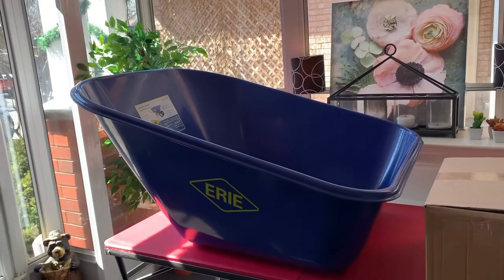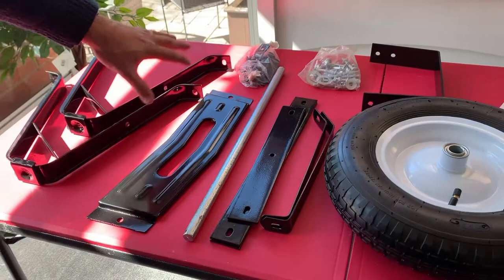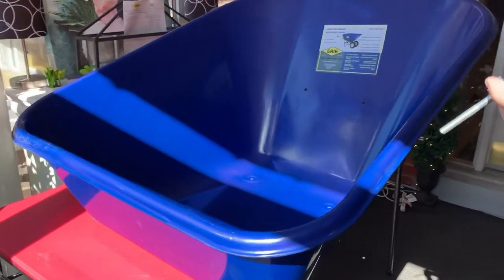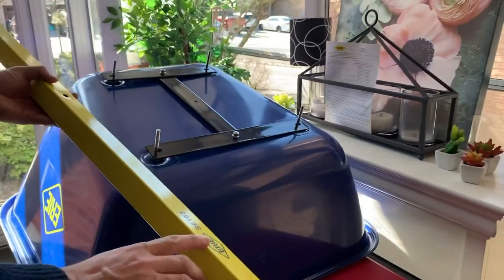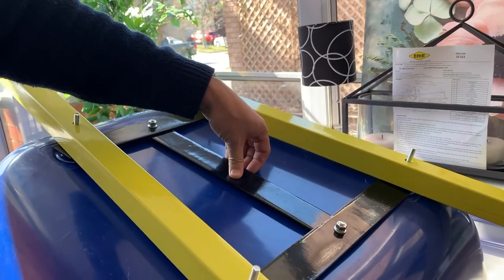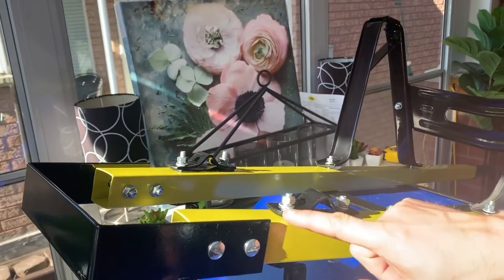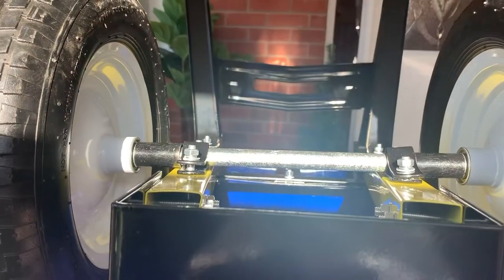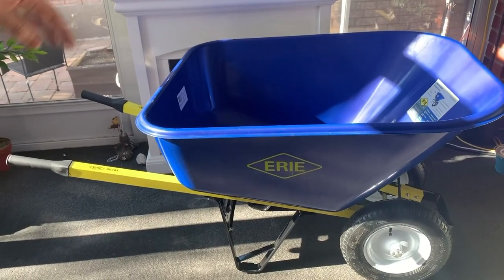ERIE Farm Wheelbarrow Grey Steel Handles - Blue Poly Tray Models SE163 / SE163-FF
Assembly of the ERIE XXL Farm barrow SE163 Wheelbarrow